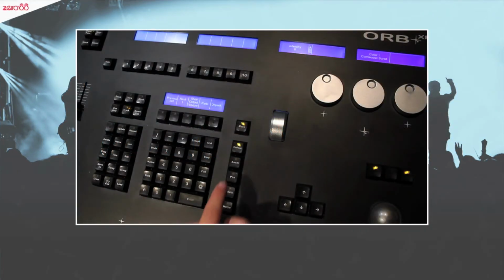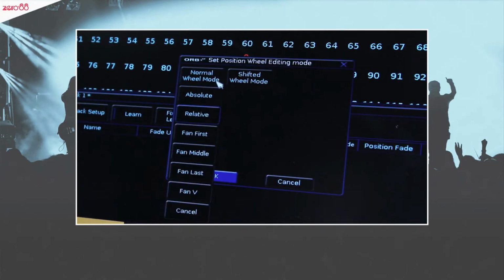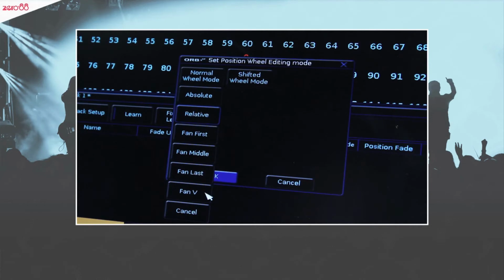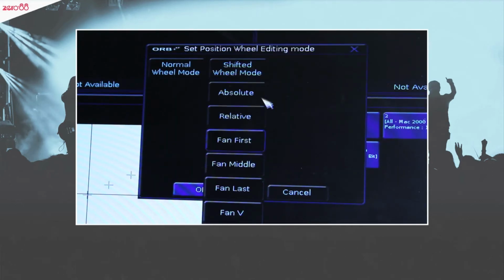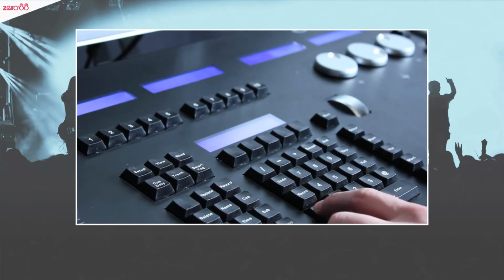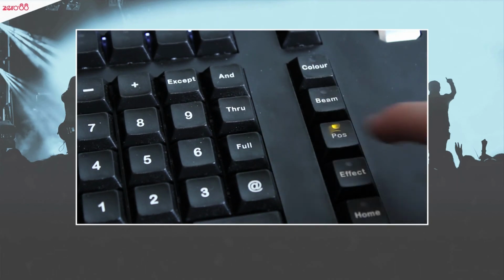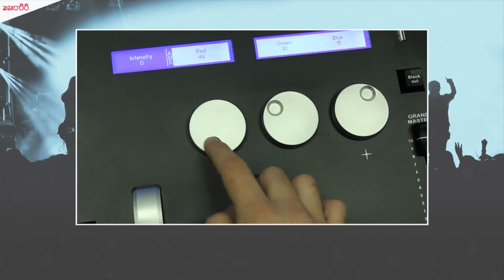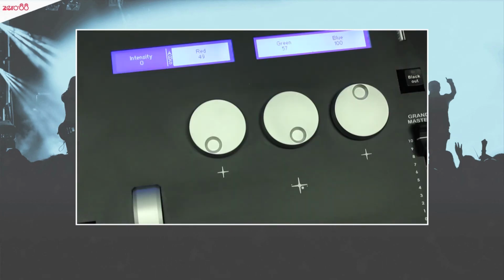Session 7.1 - Attribute Control Settings - ORB Series Training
Cooper Controls present Session 7.1 of the Zero 88 ORB and ORB XF Training Programme, covering the settings that can be applied to attributes (Colour, Beamshape and Position)